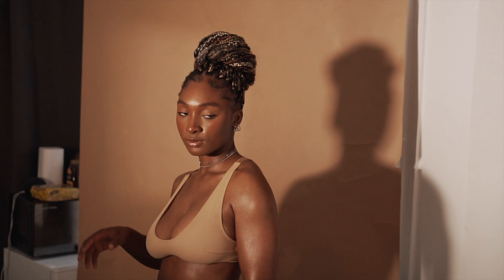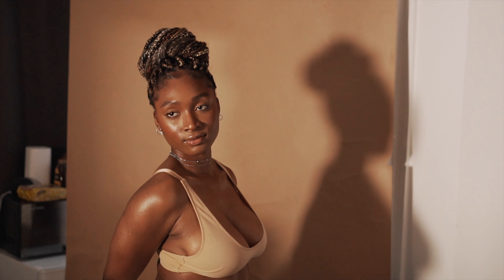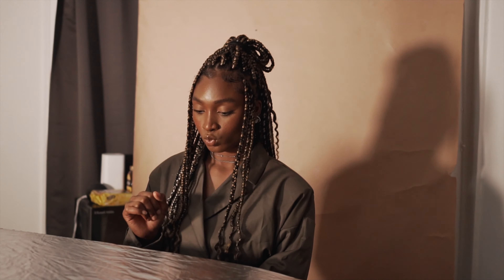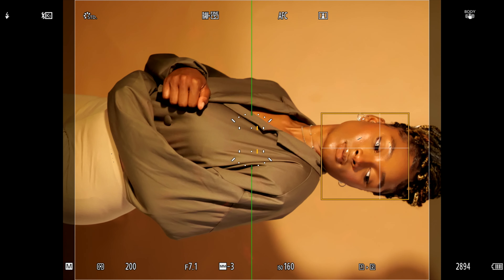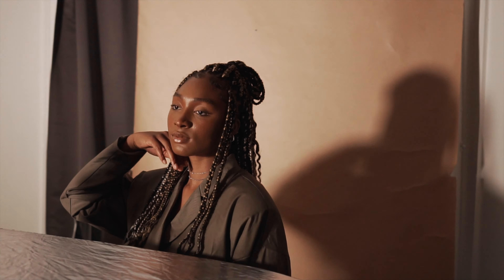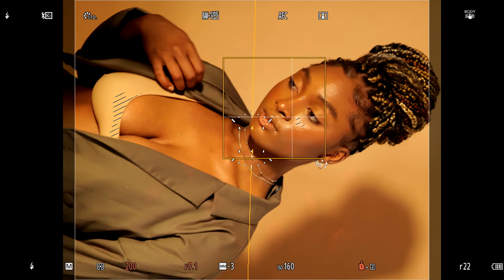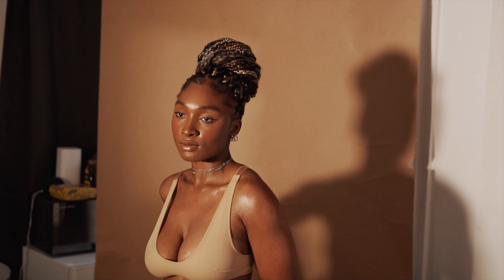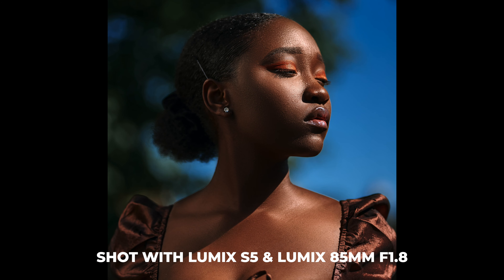Portrait Photography Using Panasonic Lumix S5 And Lumix 85mm F 1.8 S Series Lens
i got the Panasonic Lumix 85mm f1.8 lens for my portrait photography and i can say its all shade of amazing.
Kindly see the images i created using this len with the Lumix S5 Camera body ..